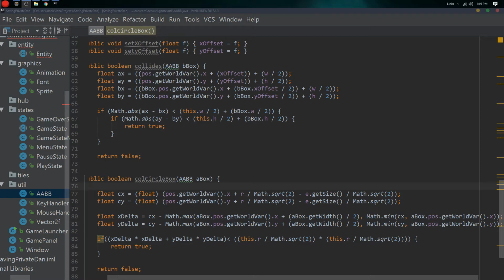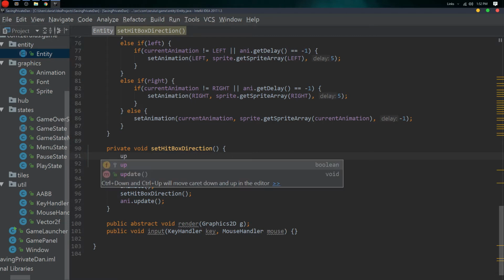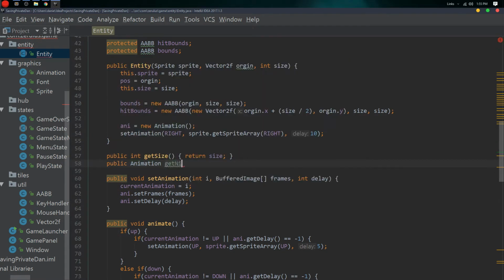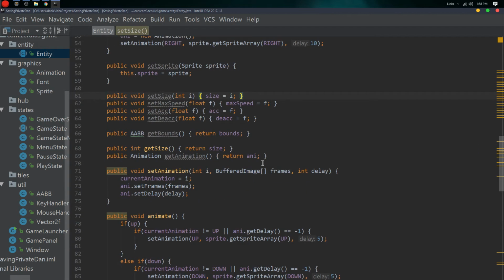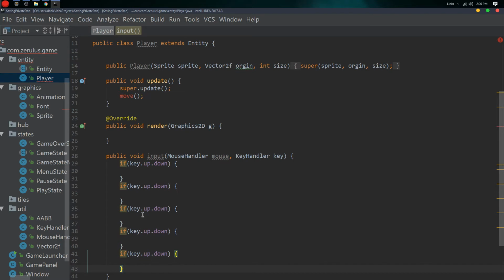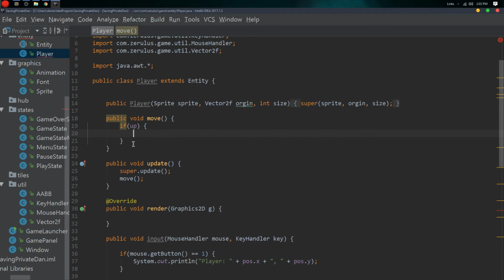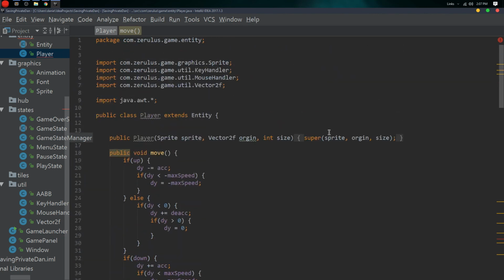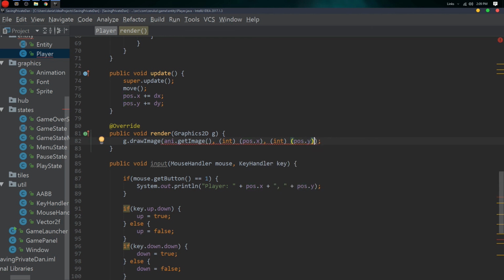Java 2D Game Programming Episode 10 - Adding Collision to Entity and Creating the Player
In this video, we are adding collision to the entity class and finally creating the player class. Nothing too special yet but still an important step